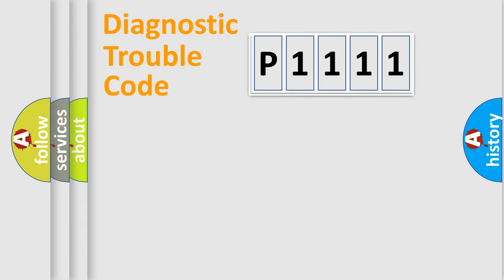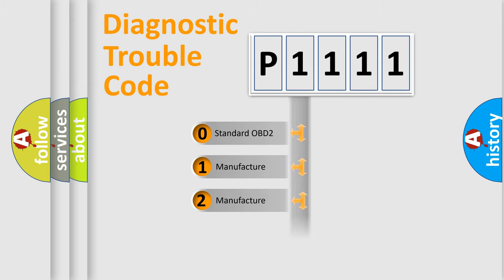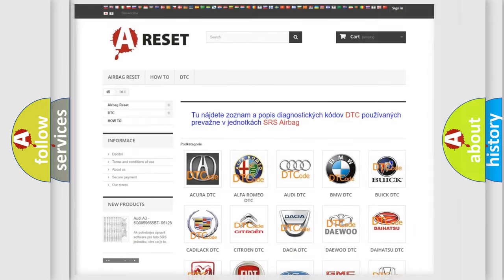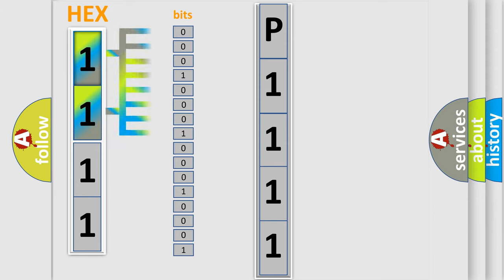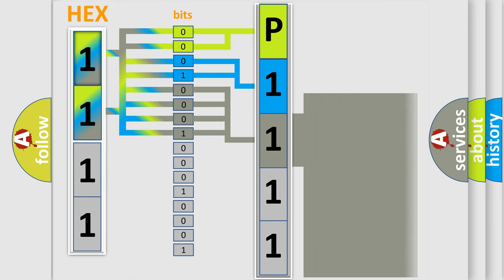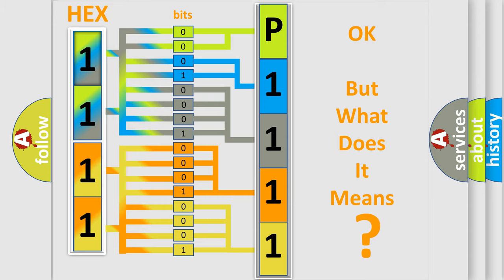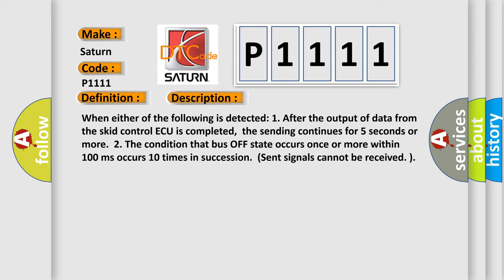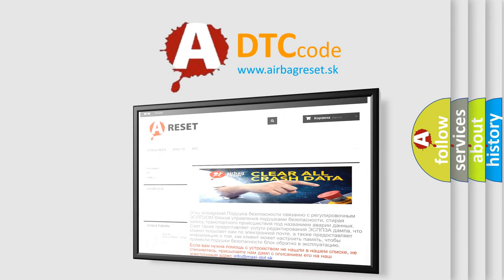DTC Saturn P1111 Short Explanation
Contents:
0:21 Basic DTC analysis according to OBD2 protocol standard.
1:48 Insight into programming
2:58 A diagnostically understandable description of the Diagnostic Trouble Code
3:05 Basic error definition

Make:
Saturn
Code:
P1111
Definition:
Control Module Communication BUS Off
Description:
When either of the following is detected: 1. After the output of data from the skid control ECU is completed,the sending continues for 5 seconds or more.2. The condition that bus OFF state occurs once or more within 100 ms occurs 10 times in succession.(Sent signals cannot be received. )
Cause: